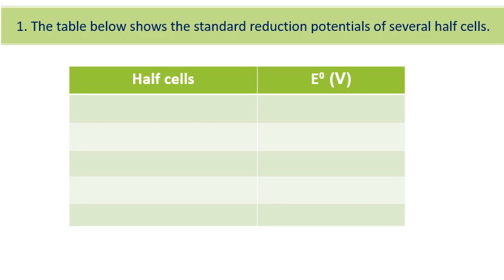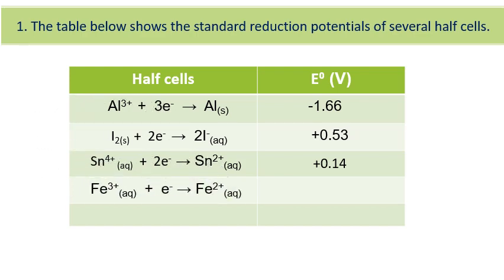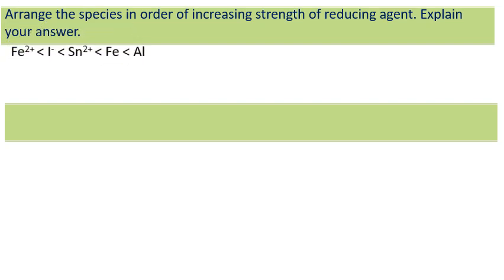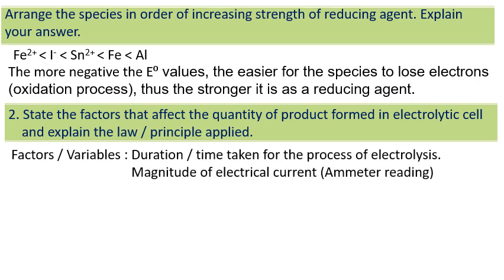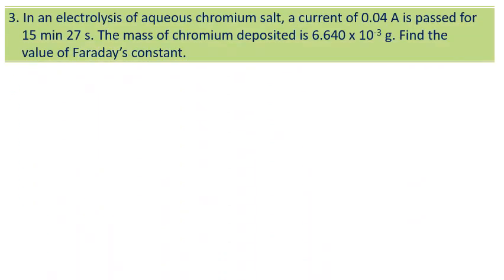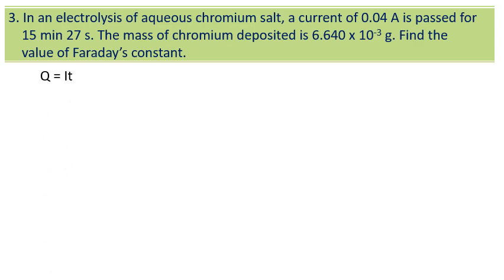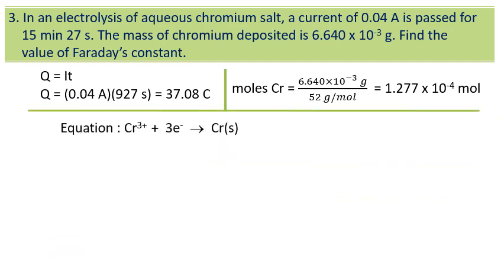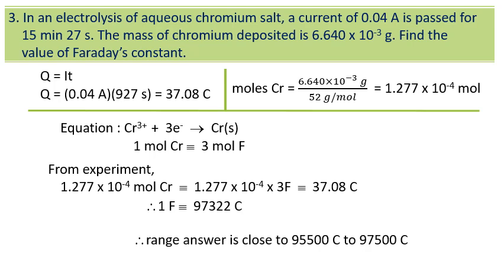EXPERIMENT 3 ELECTROCHEMICAL CELL DATA ANALYSIS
EXPERIMENT 3 ELECTROCHEMICAL CELL
DATA ANALYSIS
Semester 2 Chemistry SK025
Kolej Matrikulasi Negeri Sembilan